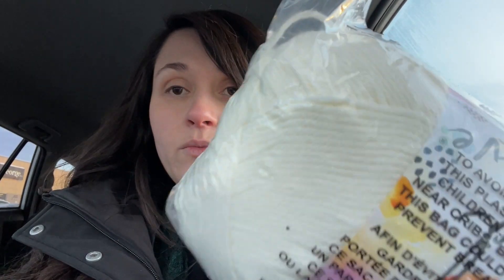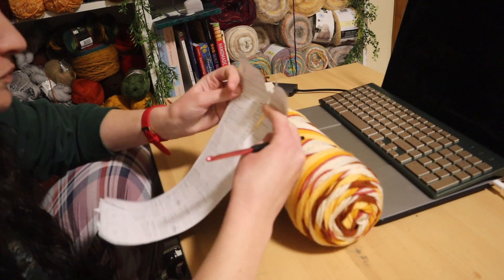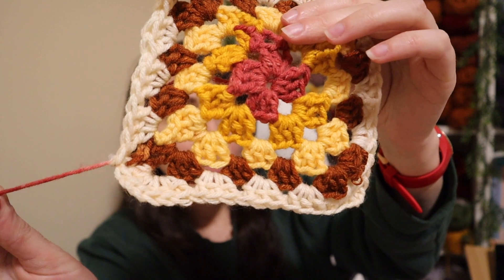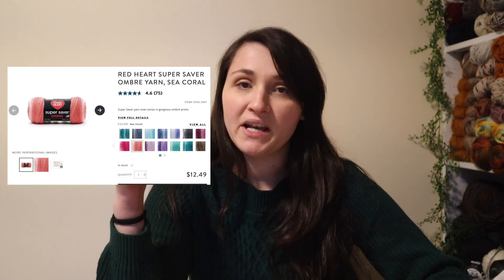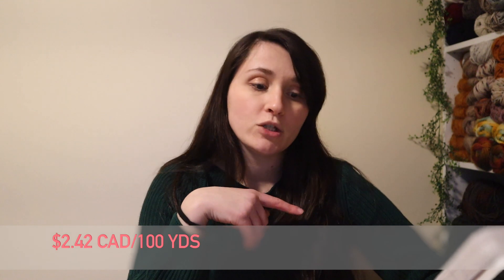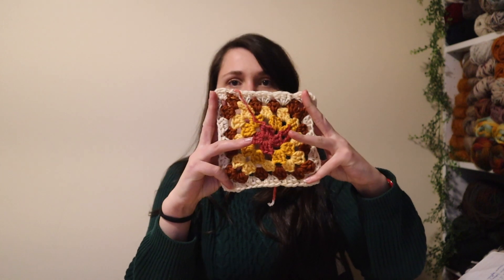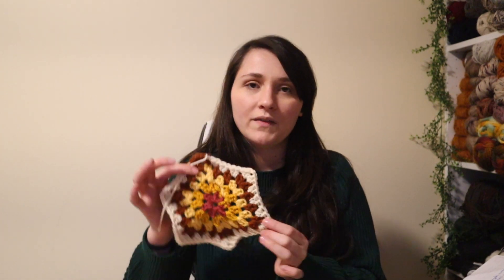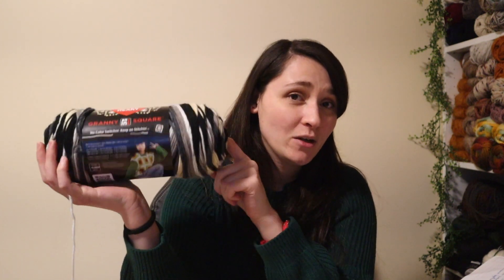Red Heart Granny Square Yarn Review | I Finally Learned Crochet! |Knitter Learns to Crochet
Today we test out granny square yarn with my beginner crochet skills!

🛍️ Check out the Will O' Wisp Knits Etsy shop!